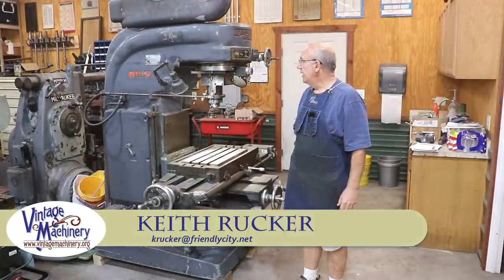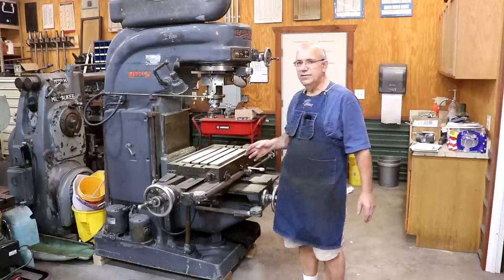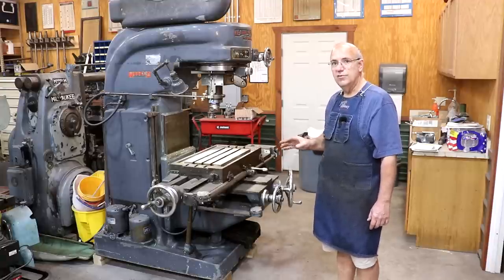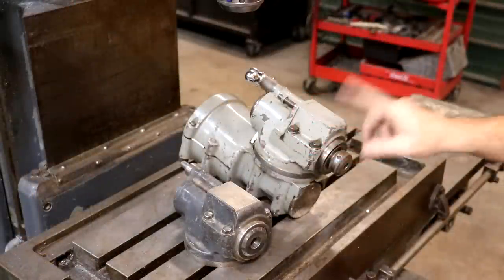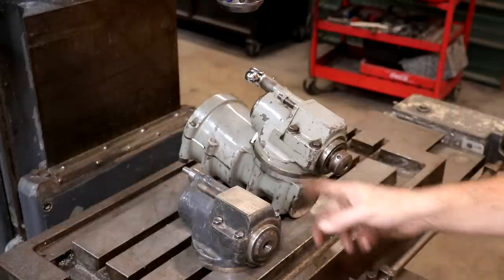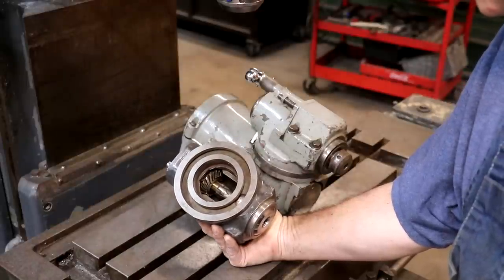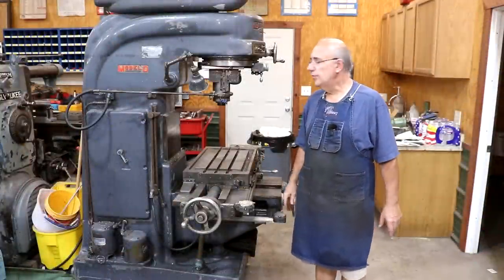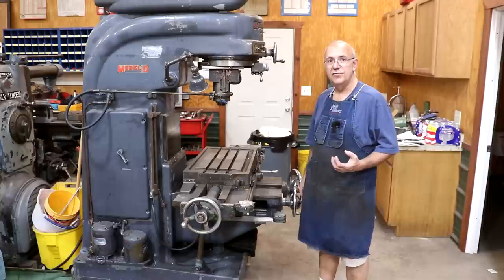Kearney & Trecker 2D Rotary Head Milling Machine: Parts and Accessories